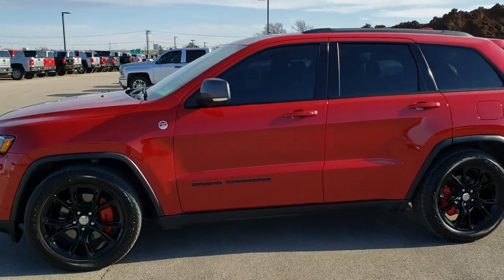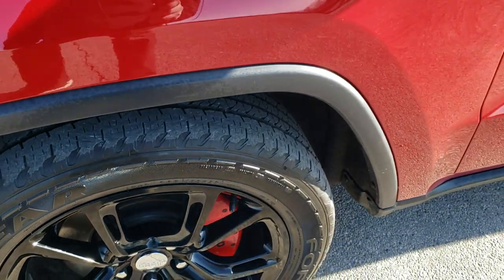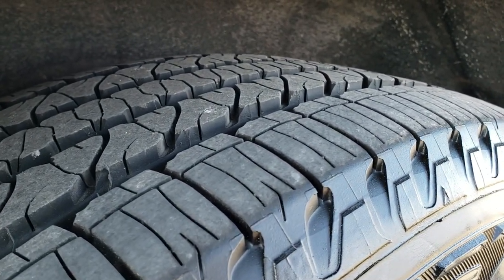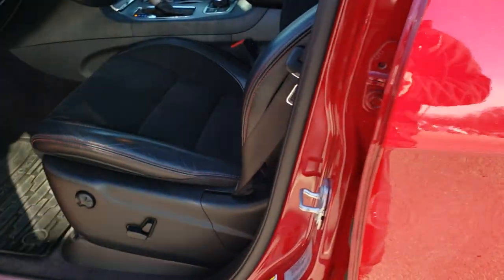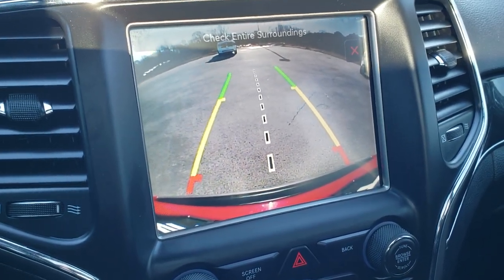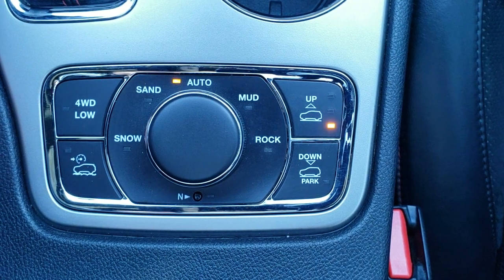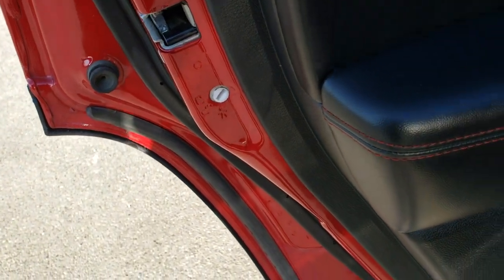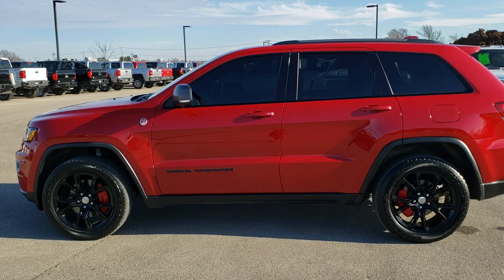2017 JEEP GRAND CHEROKEE TRAILHAWK SRT RIMS REDLINE WALK AROUND REVIEW 10565 SOLD! SUMMITAUTO.com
This 2017 JEEP GRAND CHEROKEE TRAILHAWK HEMI WITH THE ADVANCED SAFETY GROUP WITH SRT RIMS IN REDLINE PEARL is the vehicle we did walk around review of today.

Thank you for checking out this video of this 2017 JEEP GRAND CHEROKEE TRAILHAWK HEMI WITH THE ADVANCED SAFETY GROUP WITH SRT RIMS IN REDLINE PEARL

STOCK: 10565
PRICE: $33,999
MILES: 35,929
MAKE: JEEP
MODEL: GRAND CHEROKEE
VIN: 1C4RJFLT9HC782256
LOCATION: FOND DU LAC OSHKOSH WISCONSIN, 54937 TRUCKS ON 41

1 OWNER! CLEAN TITLE HISTORY! 5.7 Liter Hemi Engine with MDS Multiple Displacement System, 360 Horsepower, Trailhawk Package, 8 Speed Automatic Transmission, Quadra-Trac II System 4x4 Four Wheel Drive 4WD, Automatic Transmission Center Console Shifter, Quadra-Lift Air Suspension with Height Adjust Leveling System, Selec-Terrain System with Snow/Sand/Mud/Rock Selectable Terrain Settings, Factory GPS Navigation System, Power Panoramic Vista Roof Sunroof Moonroof Sun Roof Moon Roof, Reverse Backup Camera Rearview Camera, Dual Rear Exhaust, Adaptive Speed Control Cruise Control, Blind Spot Monitoring with Rear Cross-Path Detection, Forward Collision Warning System, Lane Departure Warning with Lane Keep Assist, Parksense Active Parallel and Perpendicular Park Assist, Non Smoker, Dual Power Air Conditioned Ventilated and Heated Seats, Black Ebony Leather Seats, Suede and Leathers Seats, Bucket Seats, Memory Driver's Seat, 2nd Row Heated Bench Seating, Towing Package with Receiver Trailer Hitch and Trailer Wiring Tow Package, Heated Power Mirrors with Blindspot Indicators, Power Fold in Power Mirrors with Built-in Directional Signals, Electronic Stability Control Traction Control ESC, Goodyear Fortera 265/50 R20 Tires, SRT 20 Inch Rims Premium Wheels, SRT Painted Alloy Rims Premium Wheels, Four Wheel Disc Brakes, Active Dual Xenon Headlights, HID High Intensity Discharge Headlights, LED Fog Lights, LED Running Lights, LED Tail Lamps, Roof Rack Rails, Sonar with Front and Rear Bumper Sensors, Blind Spot and Cross Path Detection System, Easy Fuel Capless Fuel Fill, Chrome Tipped Exhaust, AM / FM Radio Tuner, Sirius/XM Satellite Radio Capabilities Sirius / XM, Uconnect 8.4AN System 8.4 Inch Touchscreen with AM/FM/BT/ACCESS/NAV, 7-Inch Multi-View Display, U Connect Hands Free Bluetooth Hands-Free Phone System Blue Tooth, Auxiliary MP3 Jack Portable Audio Connection, SD Card Slot, USB Jack Portable Audio Connection, Enter-N-Go System Keyless Entry System, Keyless Entry with Factory Remote Start, Push Button Start, Power Raise and Close Rear Gate, Rear Window Defroster, Adjustable Height Seatbelts, Driver and Passenger Front Air Bags, L.A.T.C.H. Child Safety System, Side Curtain Air Bags SRS Safety Restraint System, 2nd Row Power Windows, Heated Steering Wheel Multi-Function Steering Wheel Controls, Homelink System with Three Programmable Buttons for Garage Doors, Lighting Systems & Security Systems, Compass, Outside Temperature Display and Mileage Display, Dual Multi-Zone Climate Control , Fold Down Rear Seats, Factory All Weather Floormats, Woodgrain Dash And Door Trim, Air Conditioning AC, Cruise Control, Power Locks, Power Windows, Automatic Headlights Autolamp, Power Tilt/Telescope Steering Wheel, 110V / 150W Auxiliary Power Outlet, 5 Year / 60,000 Mile Remaining Powertrain Factory Warranty, Whichever comes first, Redline 2 Pearlcoat, ONE OWNER! CLEAN AUTOCHECK! Very very clean inside and out! This is one of the sharpest 2017 Jeep Grand Cherokee suvs we have ever had on our lot! Make your move before this super clean 4wd is gone!

STOCK: 10565
PRICE: $33,999
MILES: 35,929
MAKE: JEEP
MODEL: GRAND CHEROKEE
VIN: 1C4RJFLT9HC782256